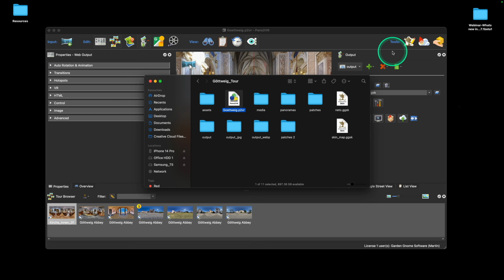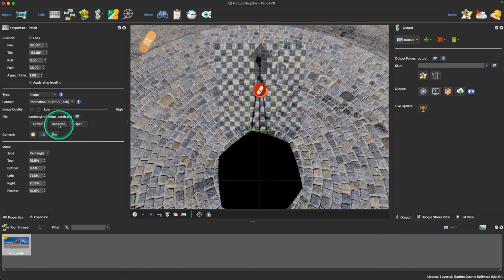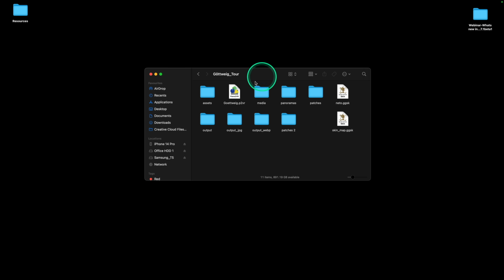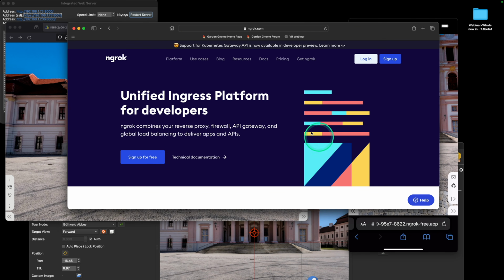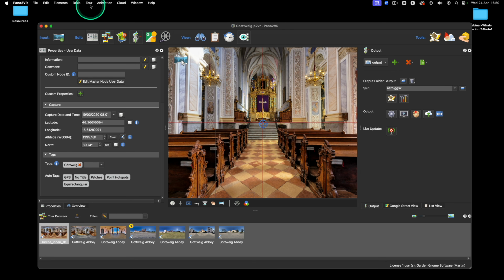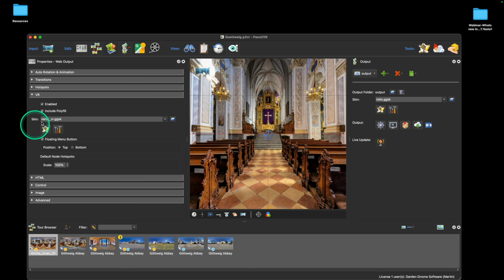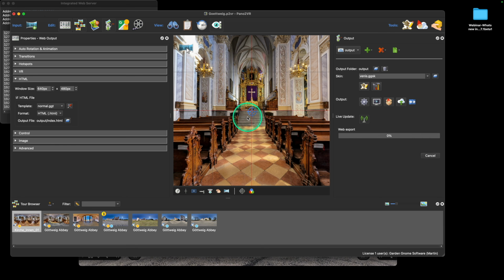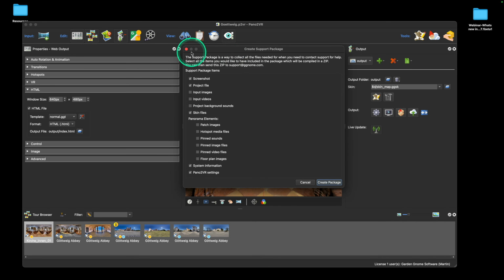Webinar | What’s New in Pano2VR 7.1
Pano2VR 7.1 gets Morph Transitions and generative image patches, but there is also a lot more! We also show you how to collaborate live with your co-workers or clients, new actions added to the Skin Editor, updates to the VR output, and more.

One of the new actions is Change Margin. This lets you move the skin margins through skin actions and Martin built a nice example for this webinar and has now shared it on our forum so you can learn how to build a similar skin.

00:00:00 - Begin
00:00:40 - Morph Transitions
00:01:24 - Tricks to improve the morph transition
00:03:49 - Setting the node thumbnail image
00:05:49 - Generative Image Patches
00:15:46 - Patch Image Mask
00:17:24 - Q&A
00:23:47 - Generative Patch with Master Node
00:26:32 - Updates to the Integrated Web Server
00:28:53 - Client Collaboration with ngrok
00:35:51 - Q&A
00:40:56 - ngrok continued
00:42:13 - Back to questions
00:43:28 - webp as output image format
00:45:54 - Standard Tags
00:49:24 - Resizing Pinned Images
00:52:17 - Hand Tracking in VR
00:55:52 - Exit VR and VR Menu Buttons
00:59:49 - Q&A
01:04:26 - Working with the Safe Area on Mobiles
01:09:57 - Inherit Cursor
01:10:50 - Actions Organized
01:11:35 - Player Settings Actions
01:12:47 - Change Margins
01:17:15 - Q&A